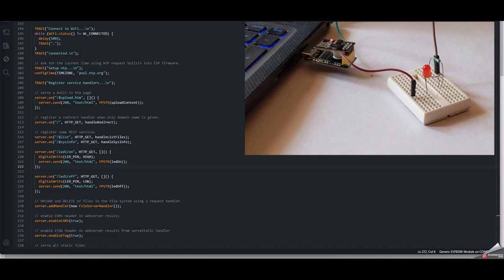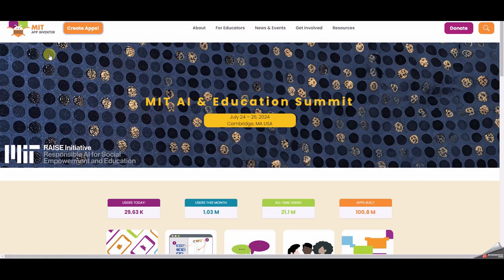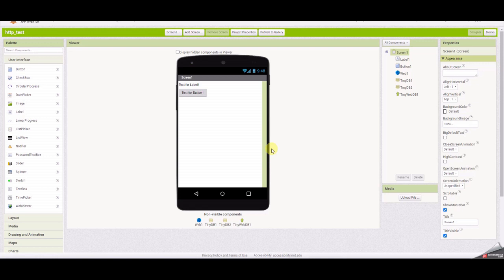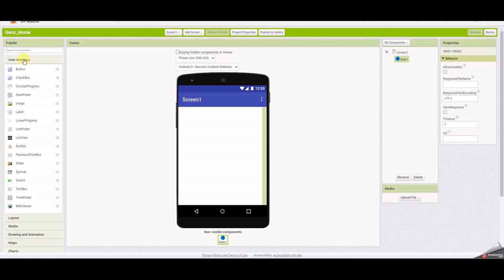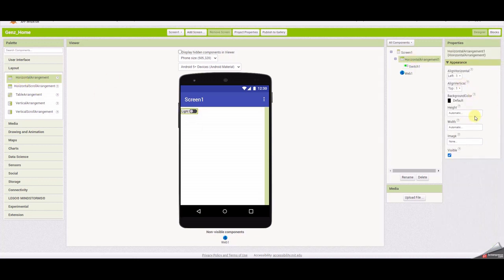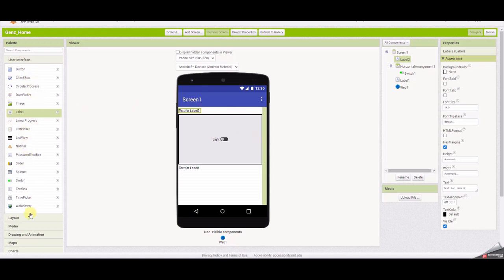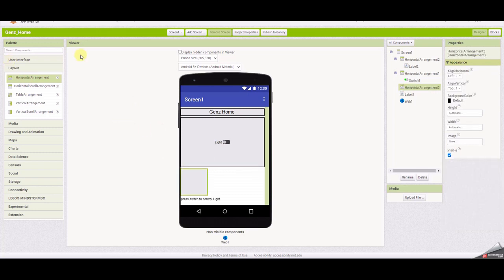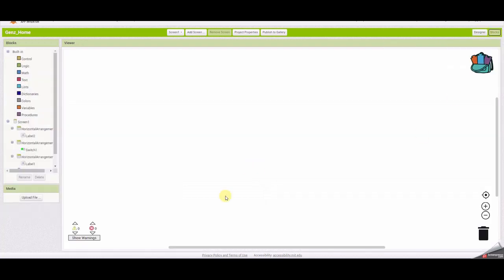DIY Night Lamp control using Android App - Part 1 | Simple IOT Project | ESP8266 | MIT App Inventor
In this video we will see how to control you home appliances using IOT and Android App. we will  be making following:
1) Android Application using MIT App Inventor
2) Control Night lamp using the Android App